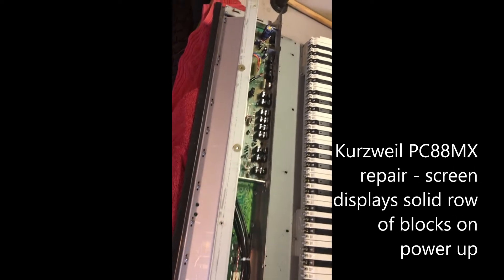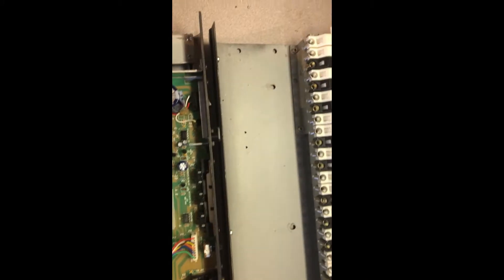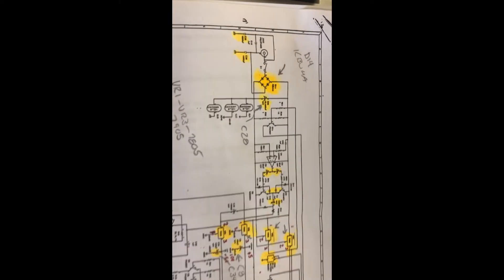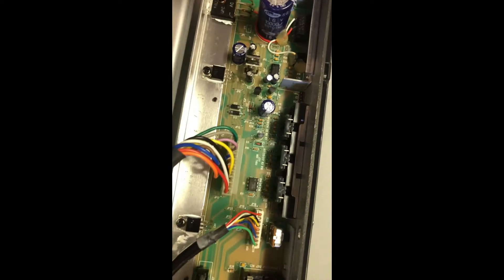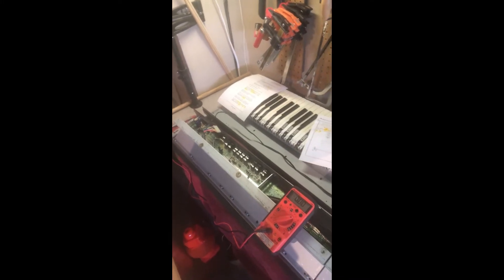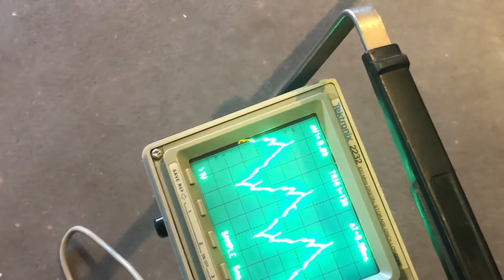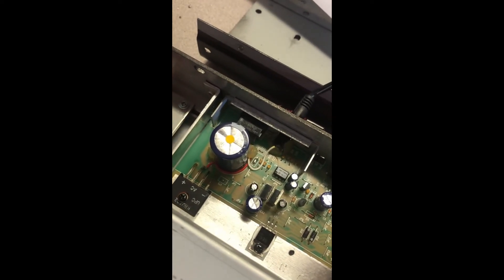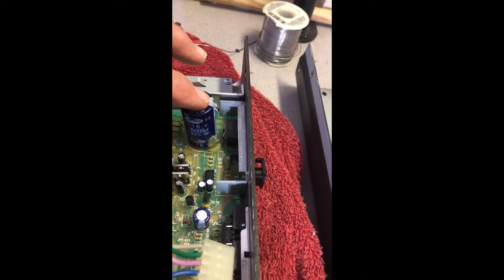Kurzweil PC88MX Repair - LCD displays line of boxes (black line) across top line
The Kurzweil PC88 and PC88MX keyboard may have an issue where the LCD shows a line of boxes (also defined as a black line) across the top row of the LCD on power up.  The keyboard does not play any sound, replacing the battery does not fix the issue and a hard reboot does not fix the issue.  This video walks through some troubleshooting steps and things to look for when diagnosing an issue with the PC88 and PC88MX keyboard.  I was able to fix the issue and get the keyboard working again in a matter of two hours.